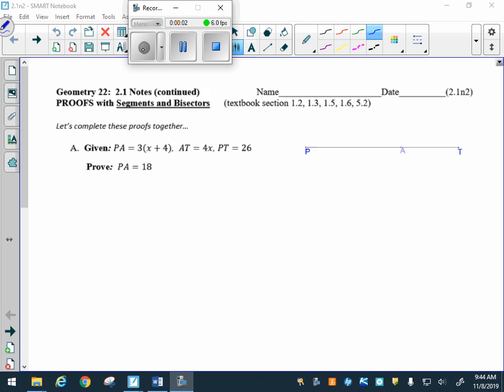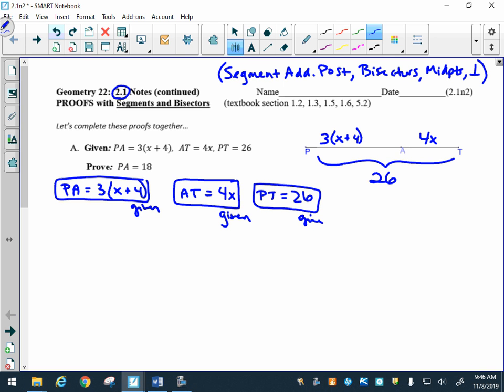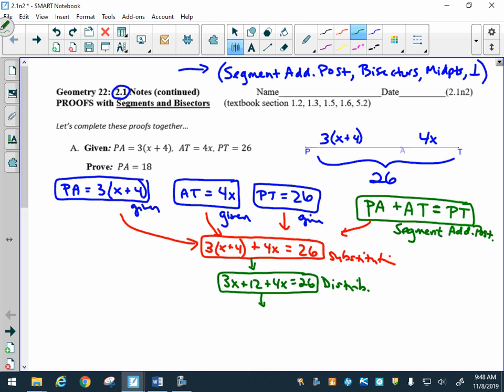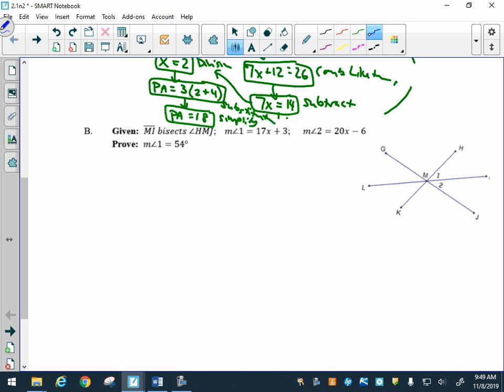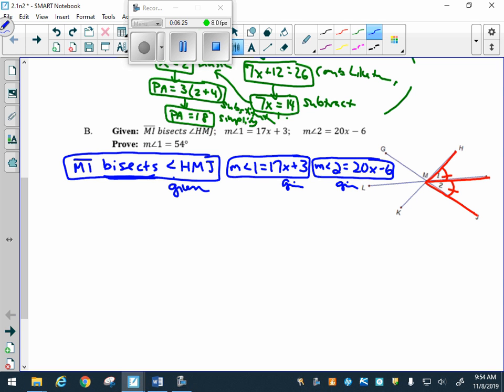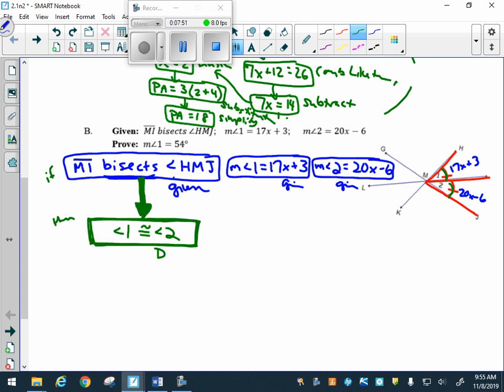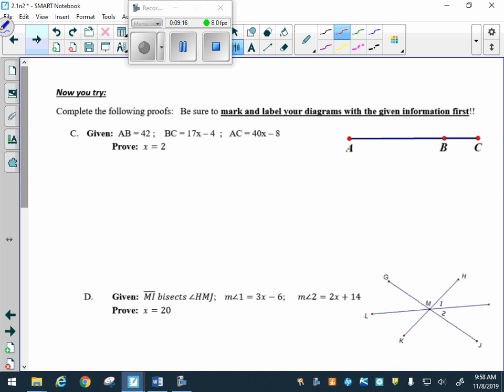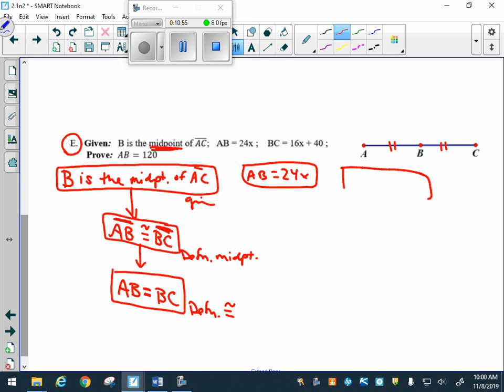2 1n2 geoCP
writing proofs using segments and bisectors 2.1n2